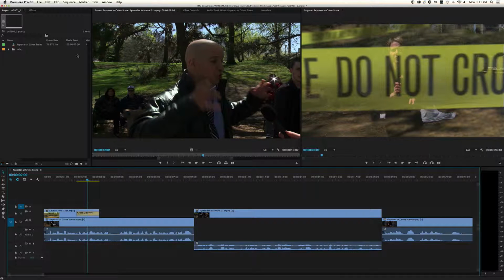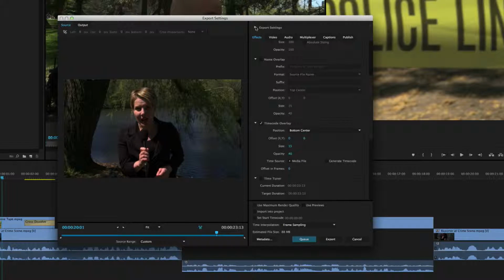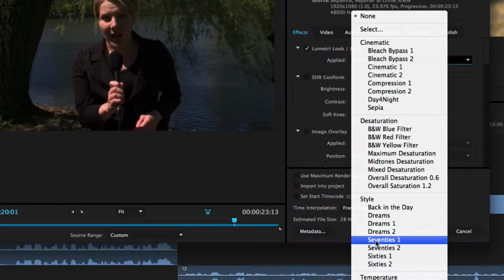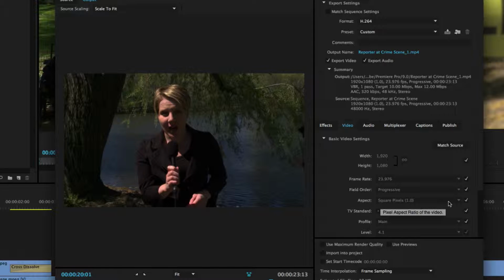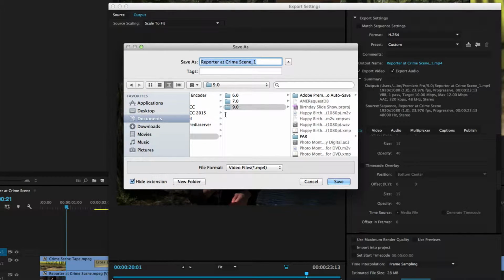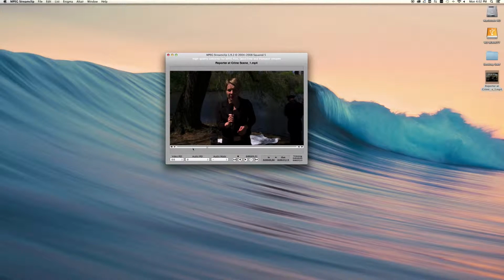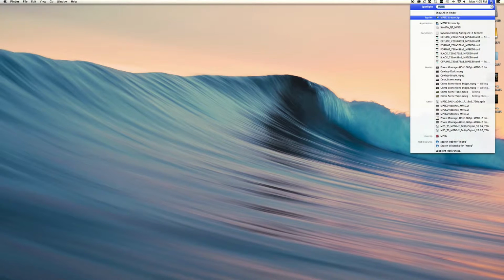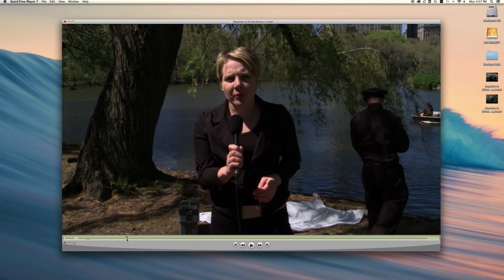Exporting From Premire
This is a short tutorial video about exporting from Premiere Pro. I also introduce two compression tools. MPEG Streamclip & QuickTime Pro.